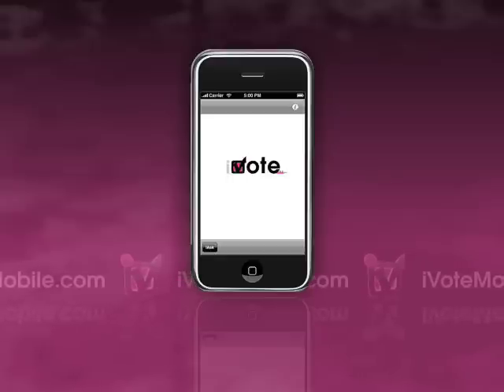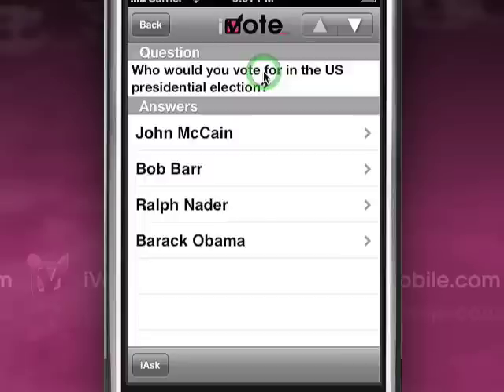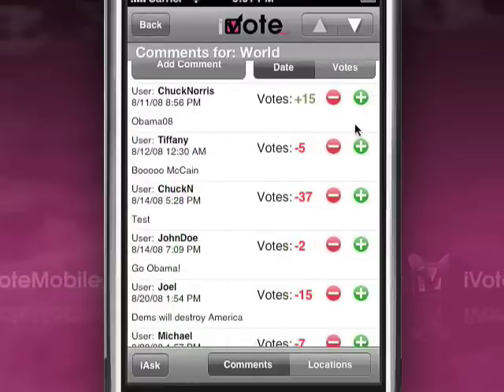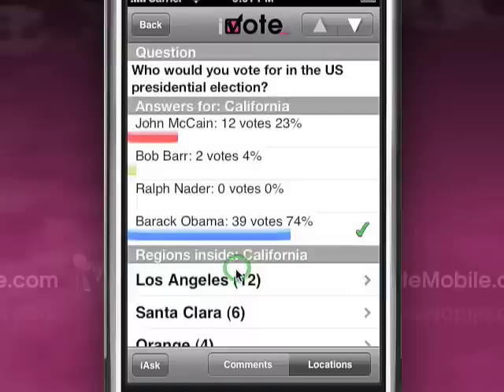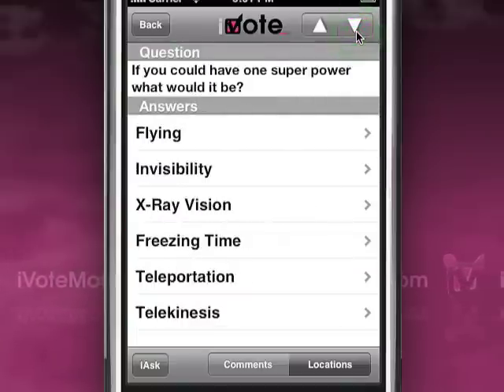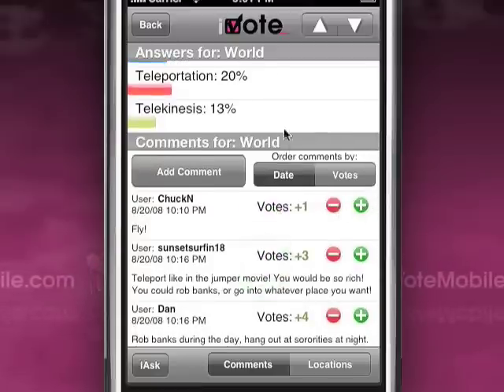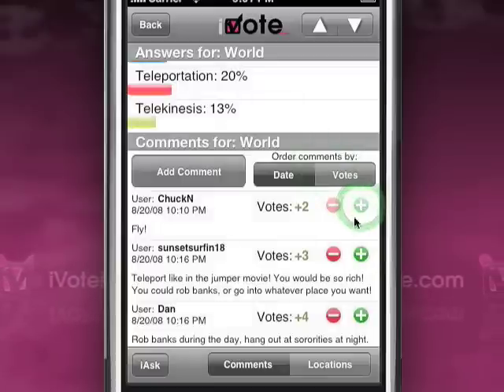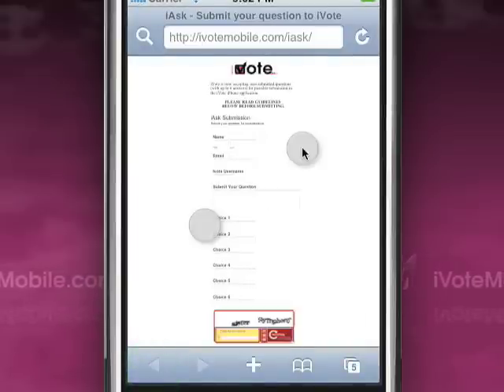iVote Mobile for iPhone - Vote now!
iVote is the world's first polling application for the iPhone and Touch. Download free in the App Store and vote on questions related to politics, current events, sports, entertainment and lifestyle.